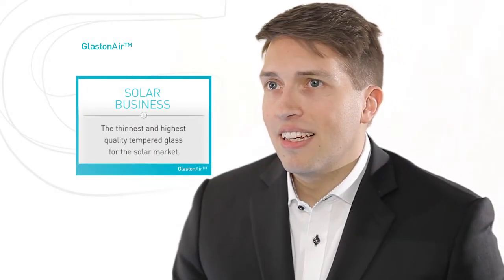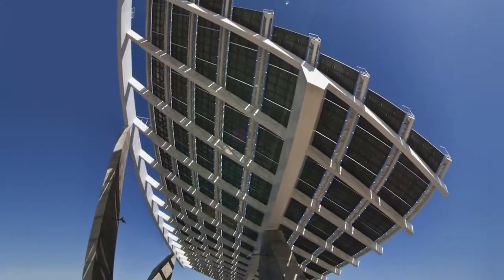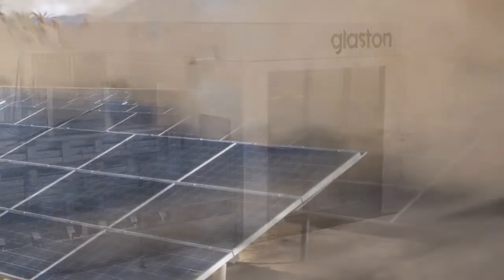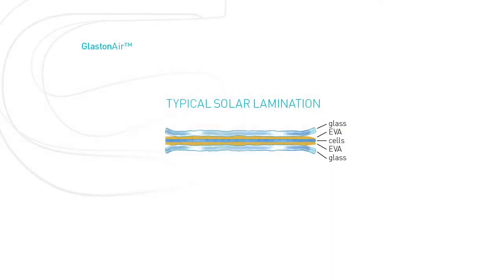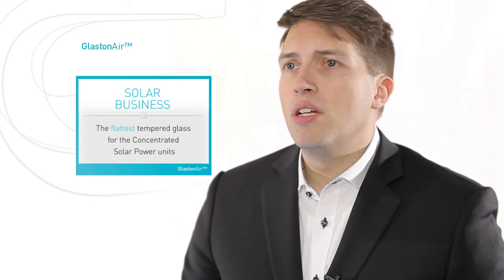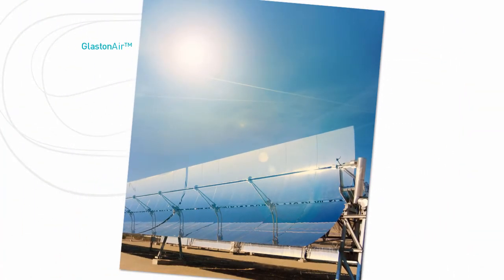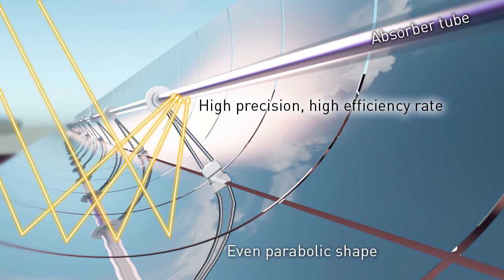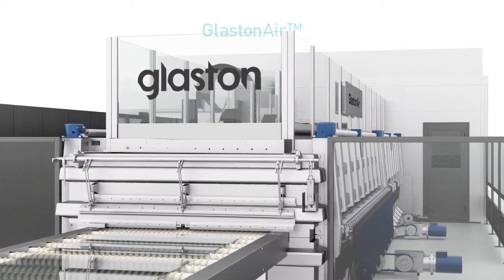Solar glass - GlastonAir - Part 7 of 9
GlastonAir brings added value and new possibilities to both Photovoltaic (PV) panels as well as to Concentrated Solar Power (CSP) solutions. With GlastonAir™ thinner glass can be used in PV panels which makes the panel lighter and also more durable. This also provides a remarkable gain in energy yield by improving the transmittance of solar radiation, thereby increasing the efficiency of the photovoltaic panels. For the CSP industry, the glass can be processed as flat tempered glass and then cold bent to parabolic form.

Welcome to the Air Age!